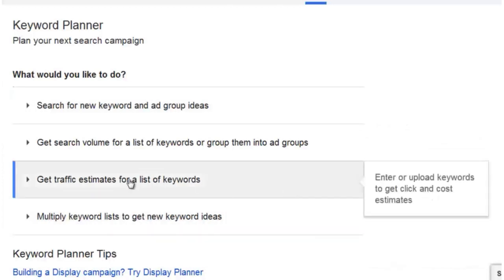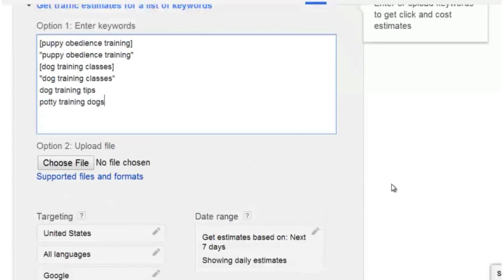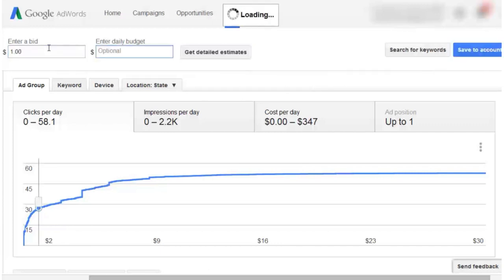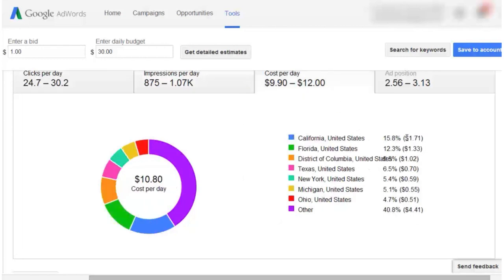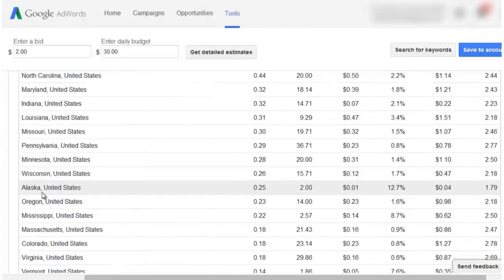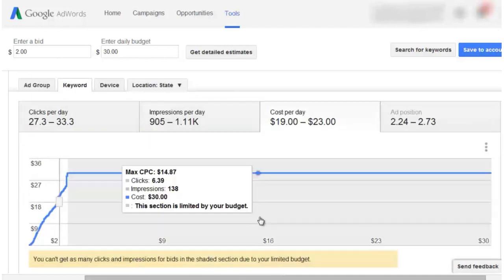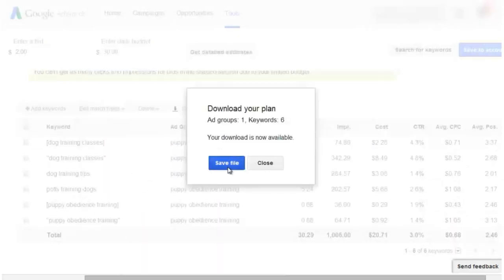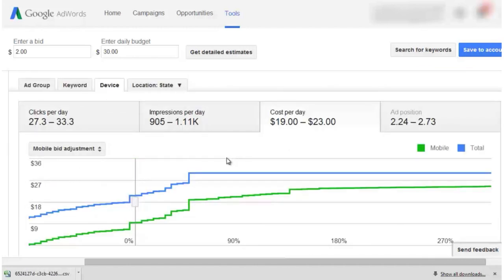Google Keywords Planner: Traffic estimates